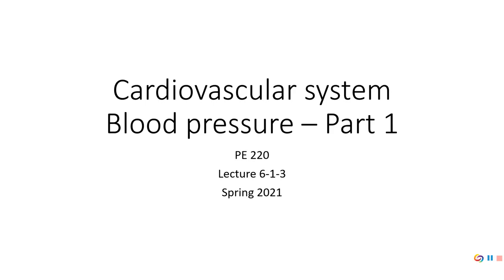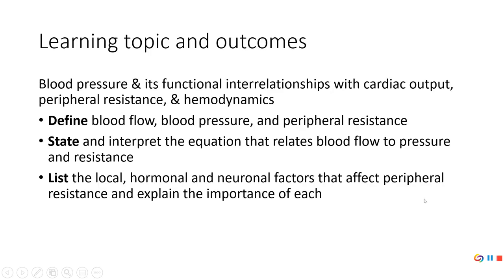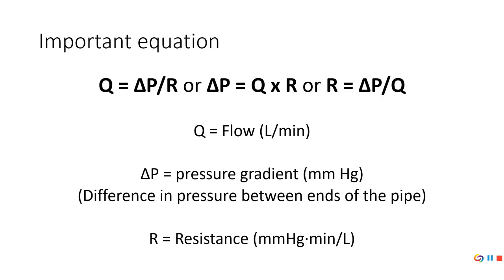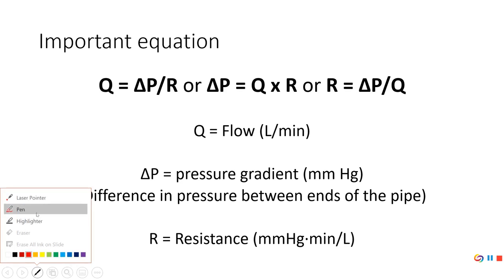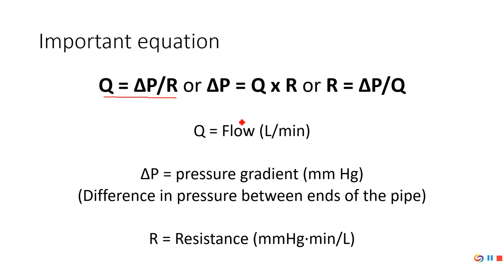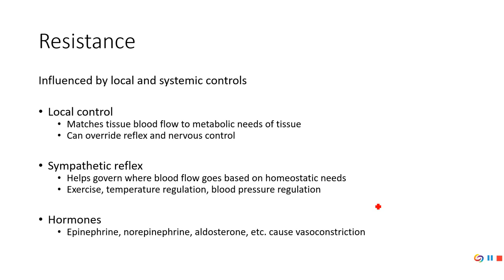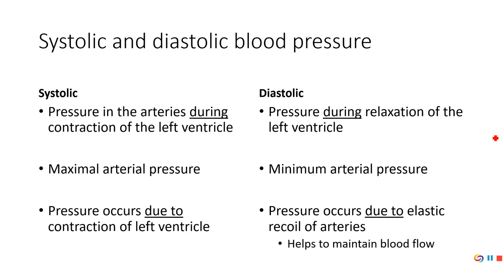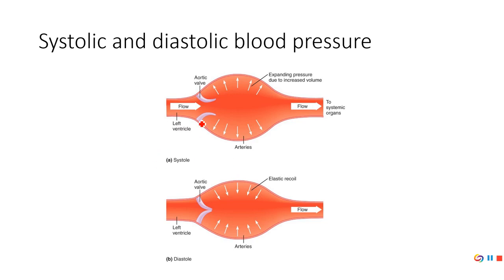PE 220 - Lecture 6-1-3 - Blood pressure Part 1